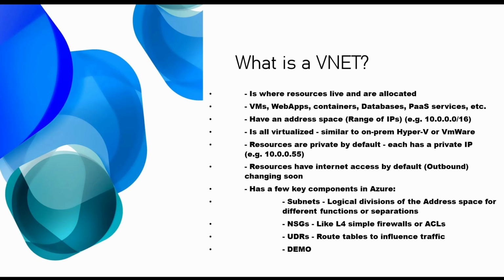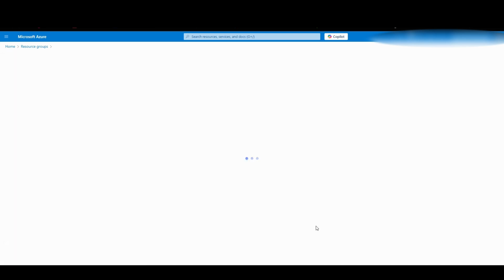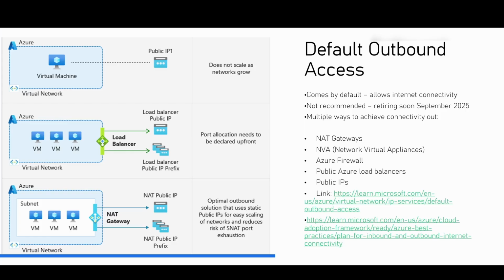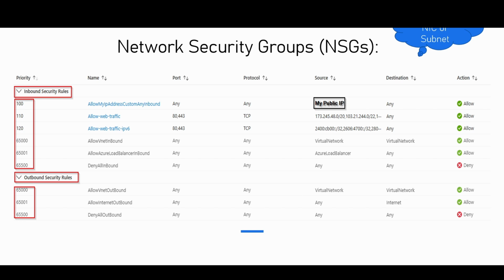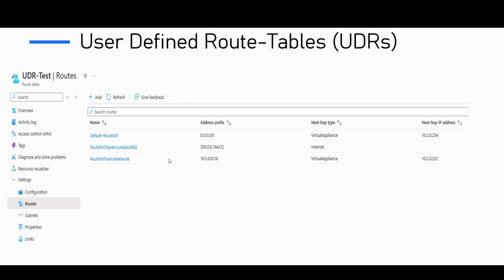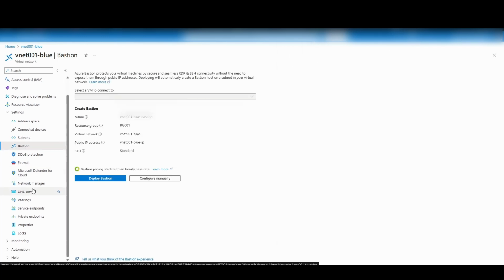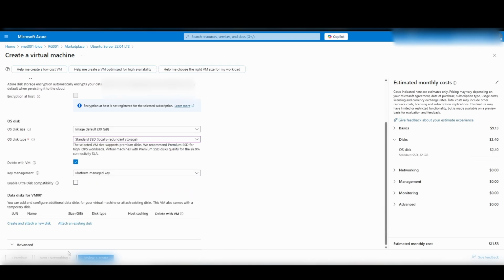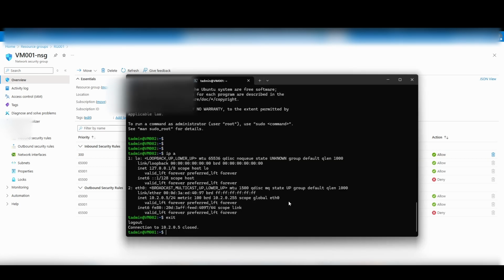Learn Azure Networking - Virtual Networks - Fundamentals, TUTORIAL, and tips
Are you ready to learn azure networking ? In this video, we're breaking down the fundamental concepts of what a Virtual Network is in Azure and some of its essential components, all while performing a hands-on tutorial to follow along!

What is a VNET?
A Virtual Network (VNET) in Azure is the fundamental building block for your private network.
It's where resources live and are allocated.
Can host VMs, WebApps, containers, databases, PaaS services, and more.
Has an address space (a range of IPs), e.g. 10.0.0.0/16.
Fully virtualized—similar to on-prem environments like Hyper-V or VMware.
Resources are private by default, each getting a private IP (e.g., 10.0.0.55).
By default, resources can access the internet outbound (note: behavior may change soon).

Key components within a VNET include:
Subnets: Logical divisions of the address space, often used to separate workloads.
NSGs (Network Security Groups): Basic layer 4 firewalls or access control lists.
UDRs (User Defined Routes): Custom route tables to influence traffic flow.

👉 Includes a demo for hands-on understanding.

0:00 INTRO
0:28 What is a VNET? - Concept
2:59 VNET creation and real-life tips
7:15 Private Subnets and Default Outbound Access
10:11 Network Security Groups (NSG)
13:03 User-Defined Route Tables (UDR)
15:00 Routing Priority in Azure
17:30 VNET Overview and options
19:50 Creating Azure Virtual Machines (VMs)
21:55 Connectivity Testing
25:03 OUTRO